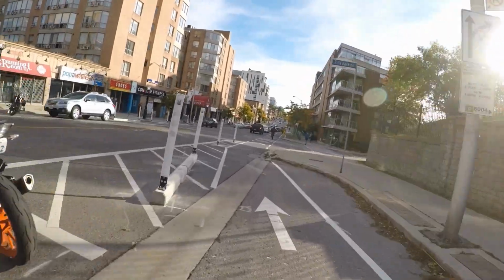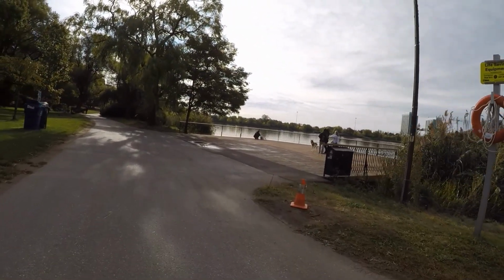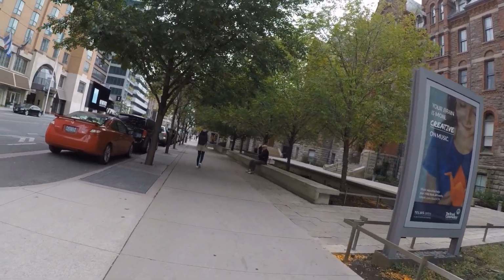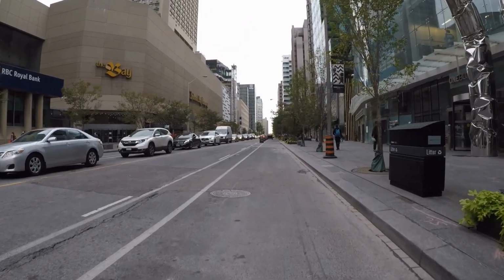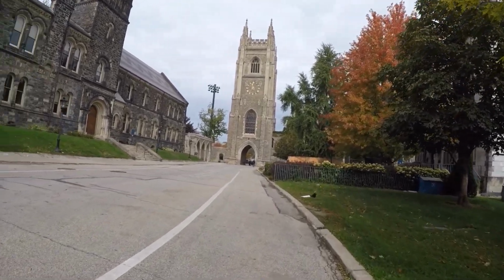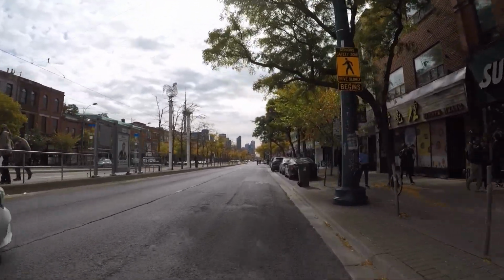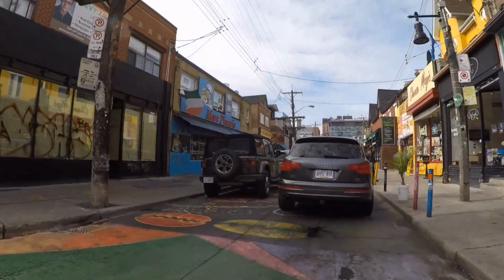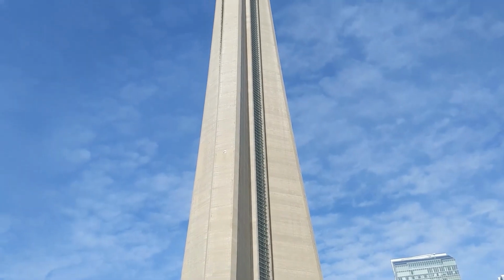Biking VLOG #9!!! MUST VISIT PLACES in the City of Toronto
In our effort of exploring the beauty of Ontario, this time we take you on a bike to the City of Toronto. The purpose of this video is to encourage you take up some outdoor recreation activity for enjoyment, exercise, challenge and spiritual renewal.